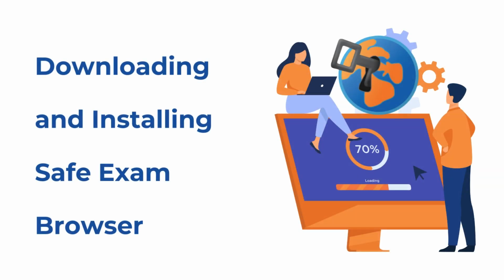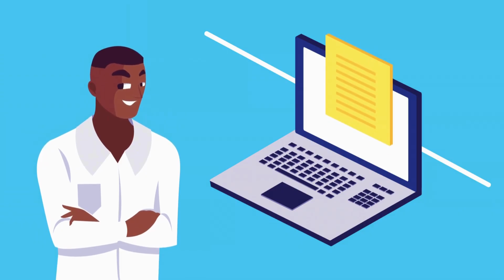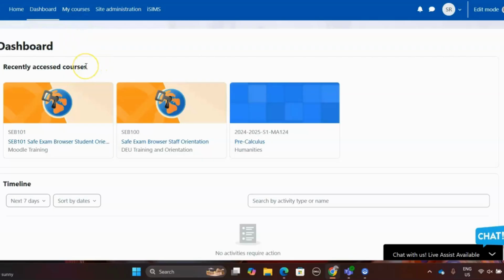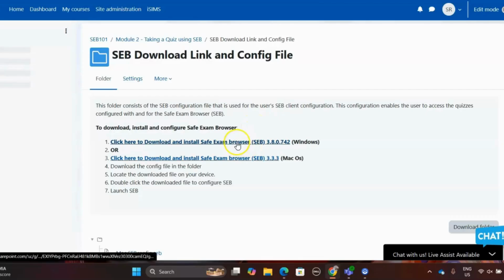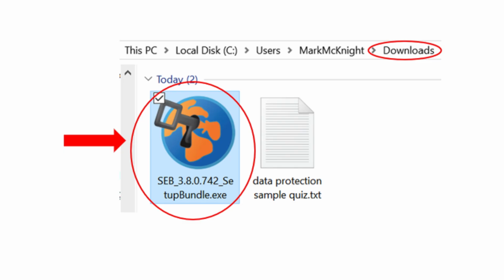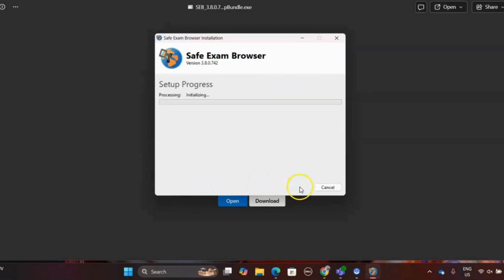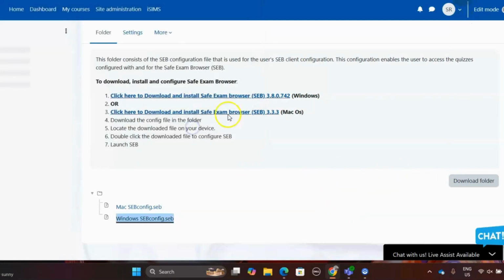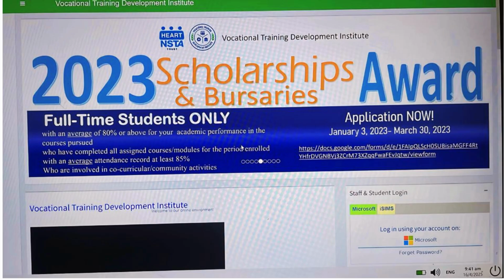Downloading and Installing Safe Exam Browser (SEB) at the VTDI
At the VTDI, you’ll need to use Safe Exam Browser (otherwise known as SEB) to complete online tests or quizzes via Moodle.

SEB is a web browser that students must download and install on the device they will use to complete the online test. The browser will lock their screen during the test, preventing them from switching to other applications until they have completed it.

In this video, we demonstrate how to download and install Safe Exam Browser on your device from the Safe Exam Browser Student Orientation course. This is Part 1 of the process. The installation of the configuration file is Part 2 of the process, and that will be covered in the SEB Part 2 video.